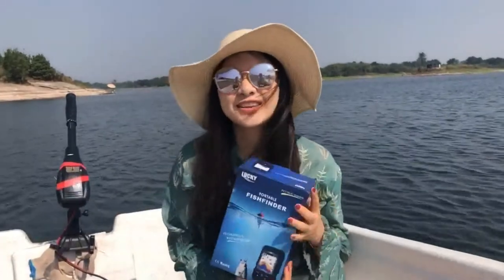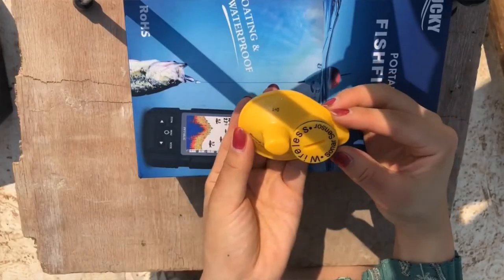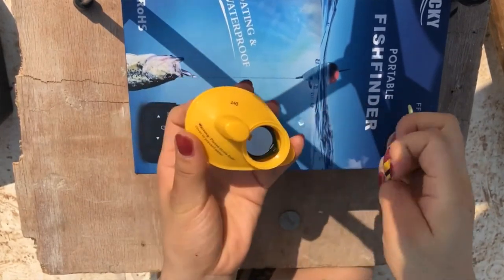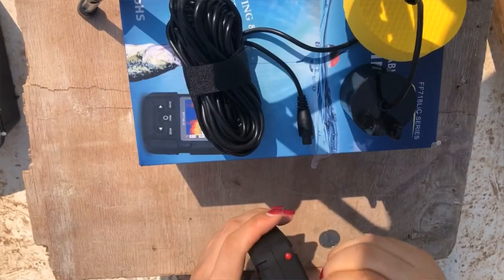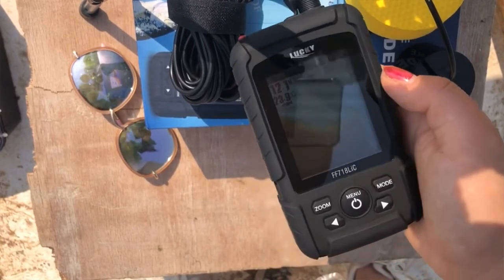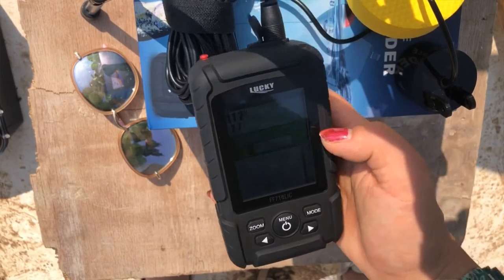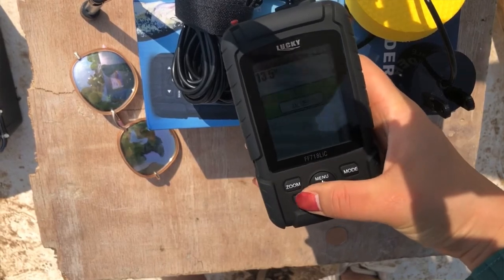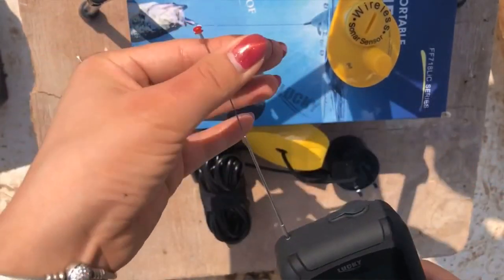LUCKY rechargeable fish finder Knight Series FF718LIC-WT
The LUCKY fish finder FF718LIC-WT uses lithium battery and it's rechargeable.Li battery works 8-20h, it ‘s more environmental protection ,and can be rechargeable, car/ USB charger for free.